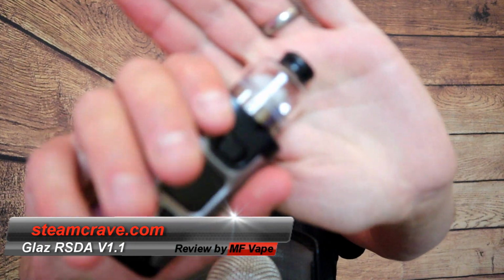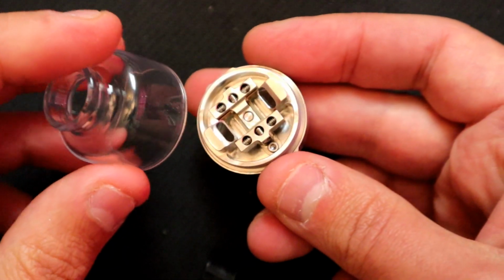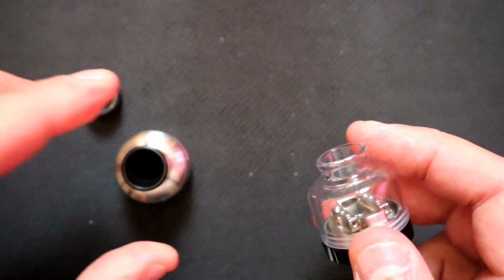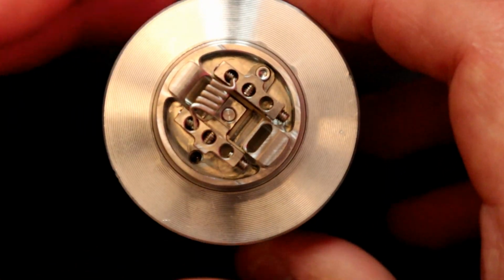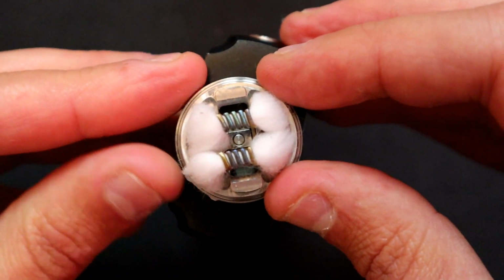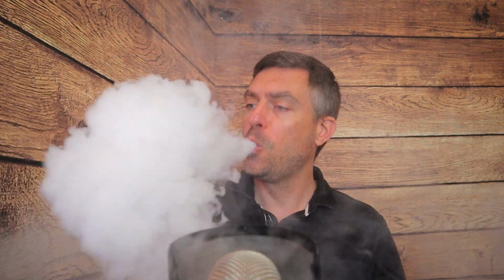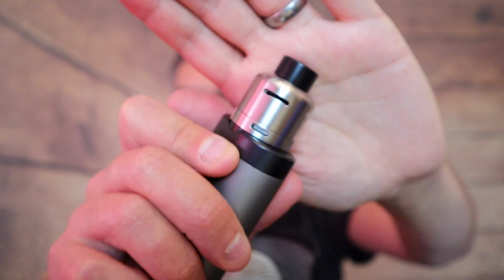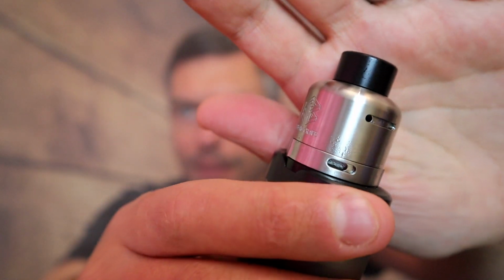Steam Crave Glaz V1.1 RSDA | 30mm | Flavour & Clouds | Review & Rebuild